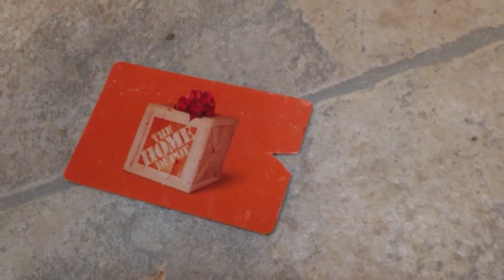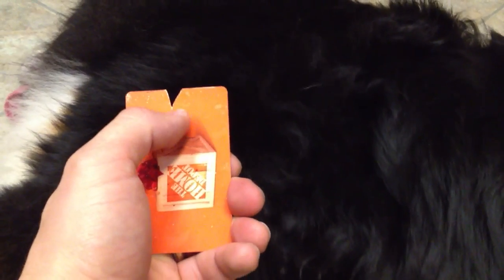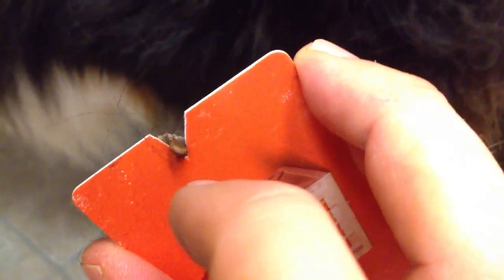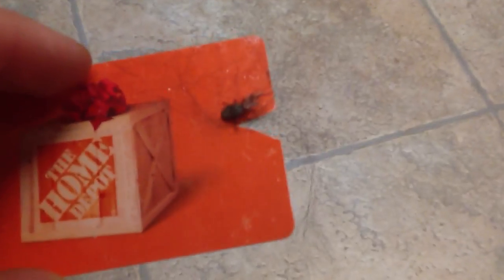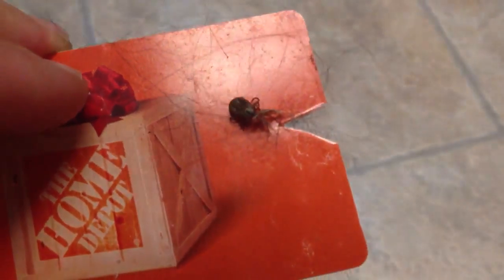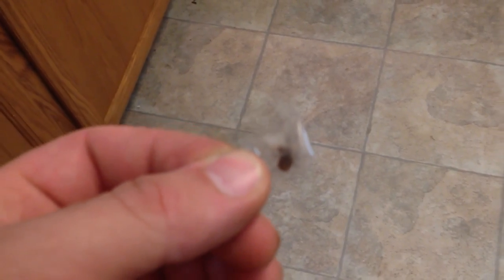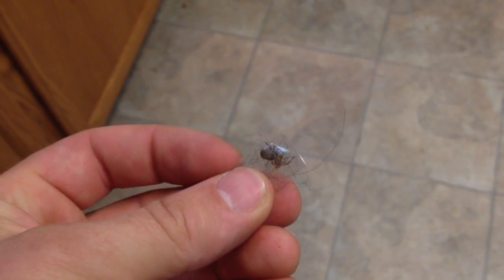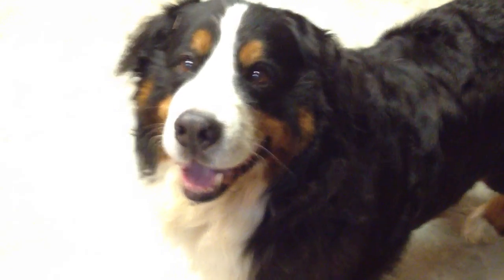Removing a tick with a credit card from a Bernese Mountain dog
Easy way to remove a tick from a dog.